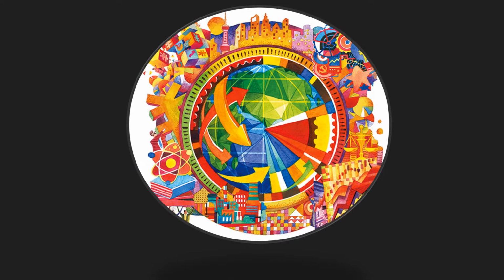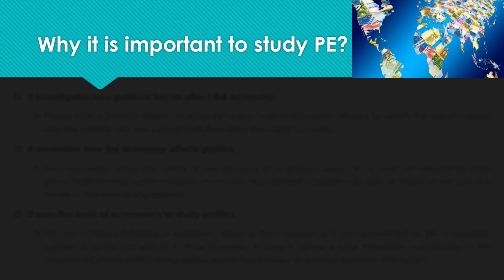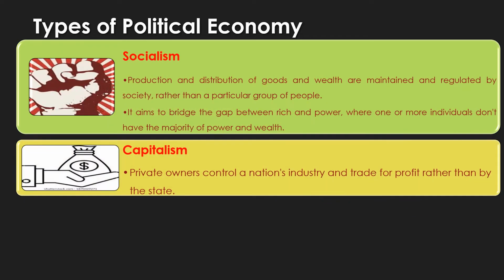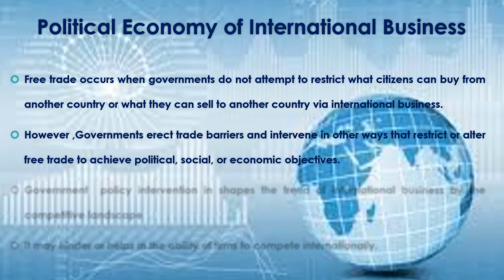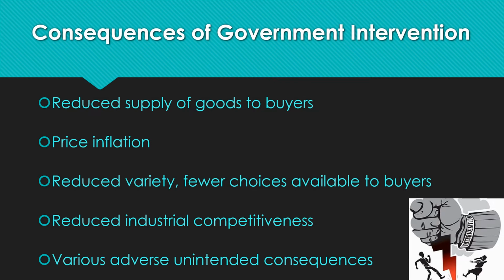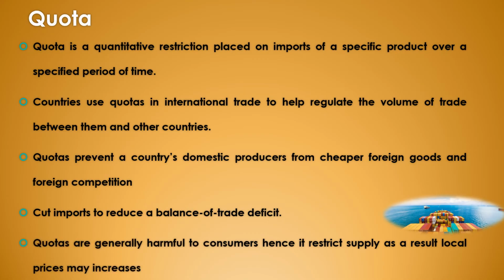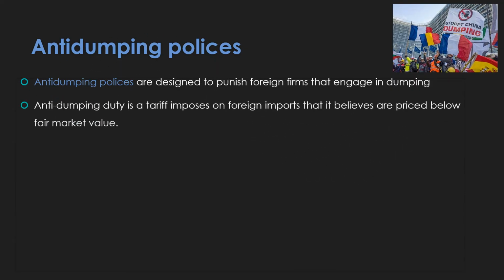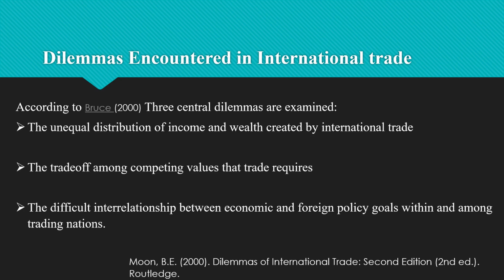Political Economy| Government intervention |importance of Political Economy